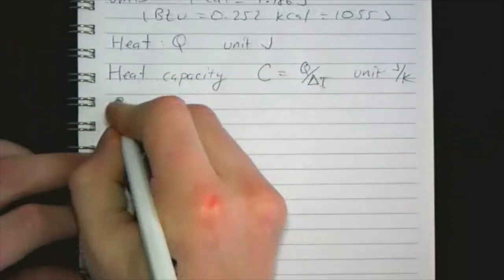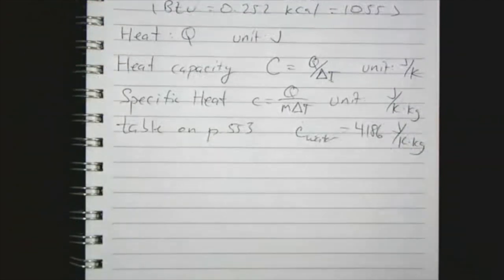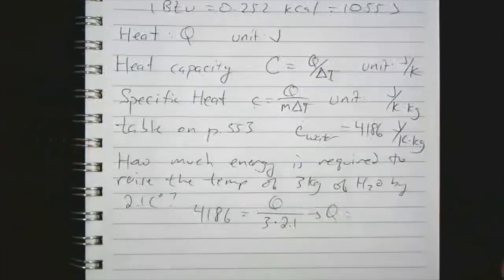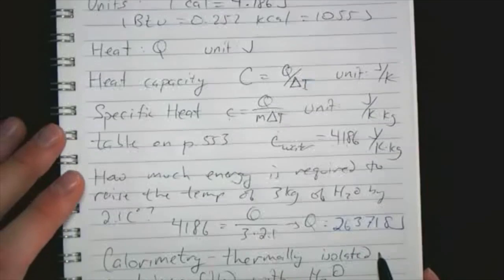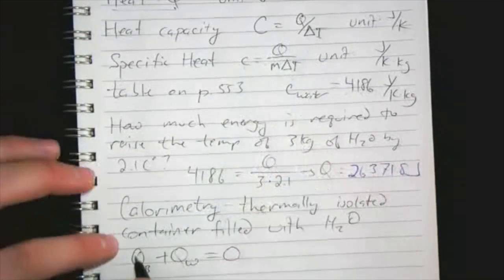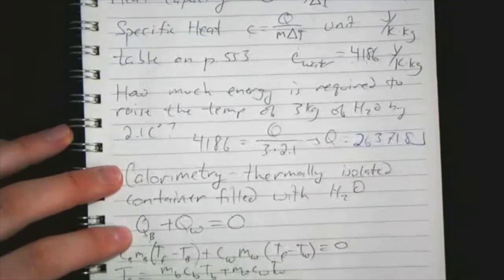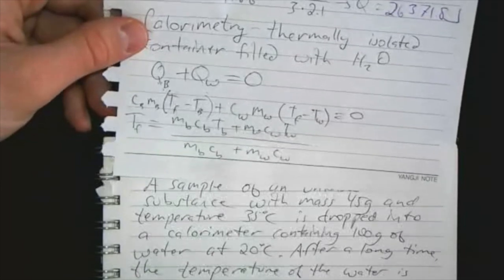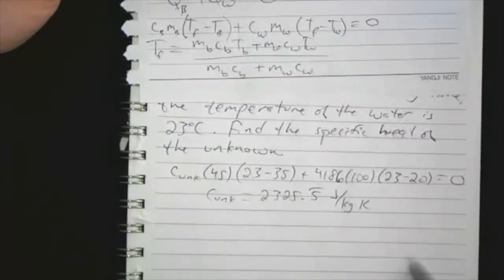Thermodynamics - Specific Heat and Calorimetry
This video is about Thermodynamics - Specific Heat and Calorimetry